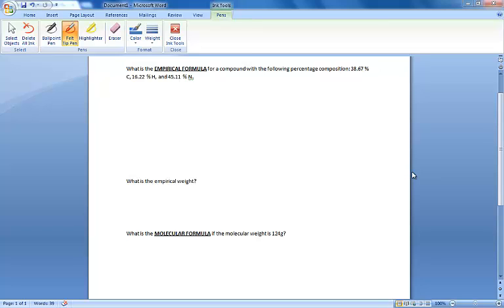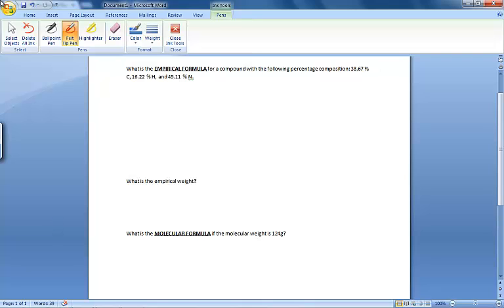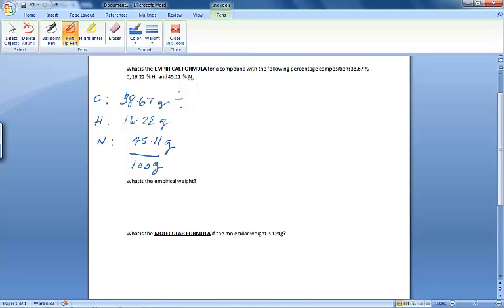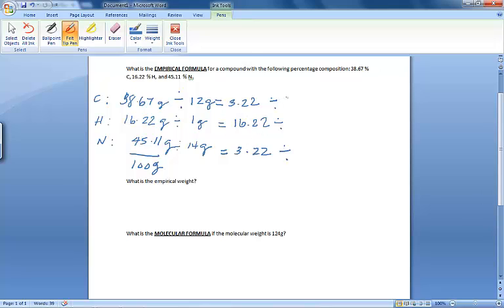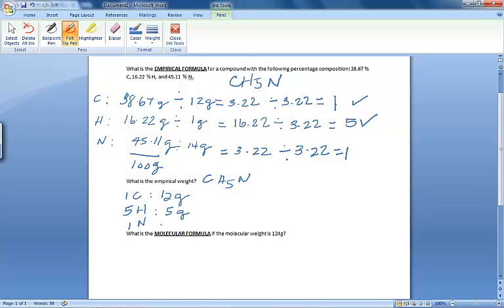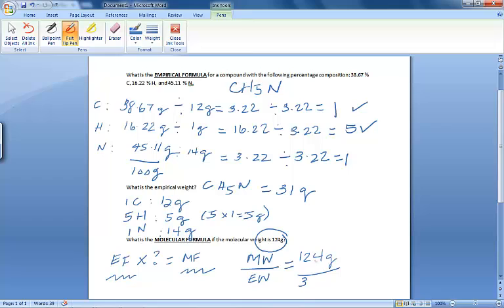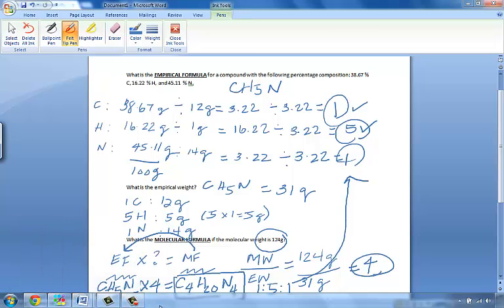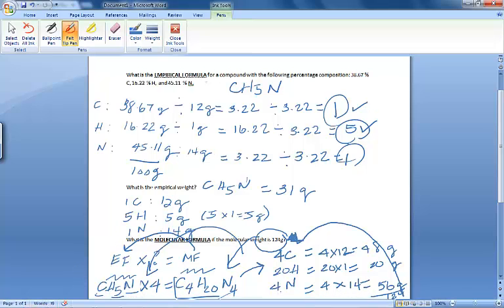Calculating Empirical and Molecular Formulas